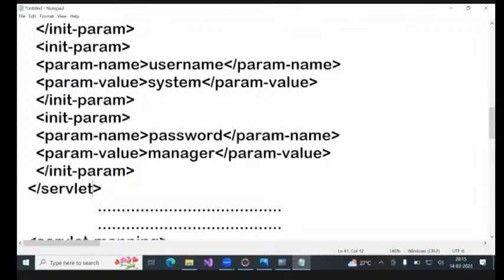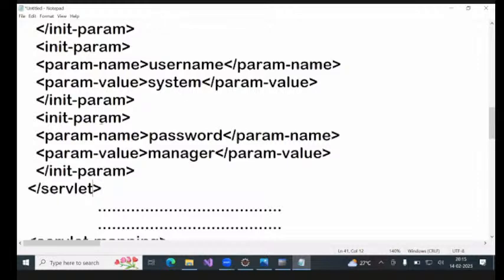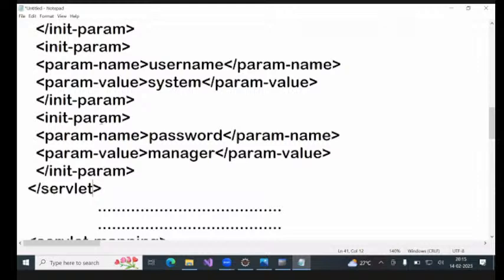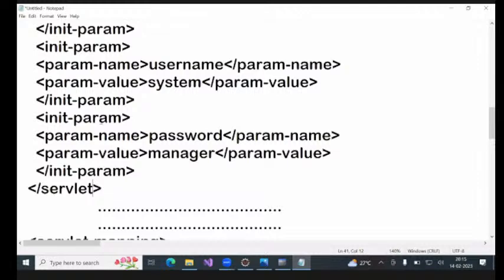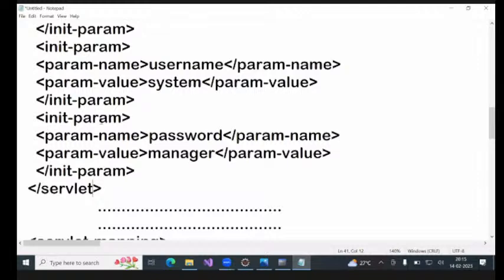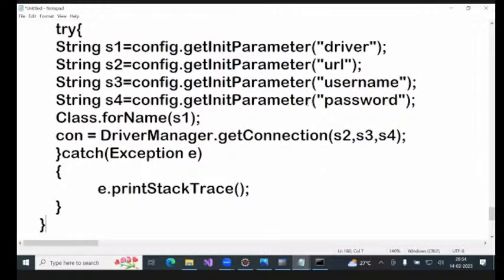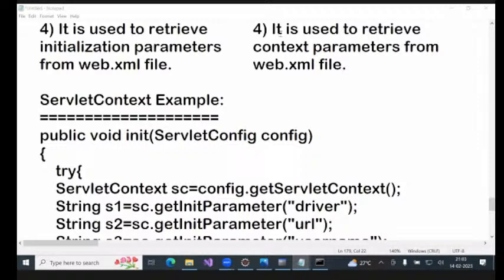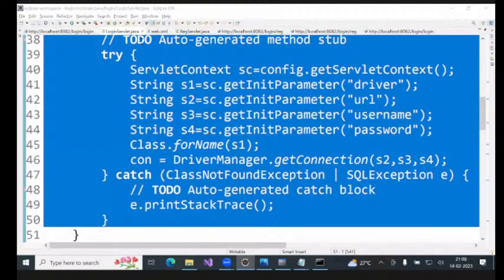Chandrakant Shrivastava 14-02-23---JAVA FULL STACK DEVELOPMENT advanced java